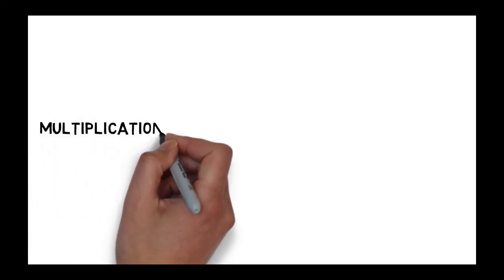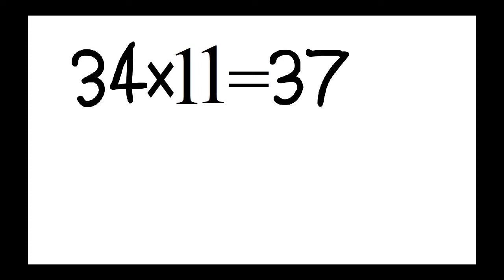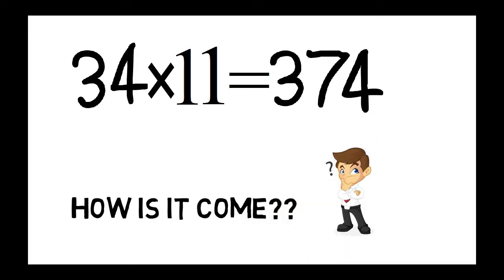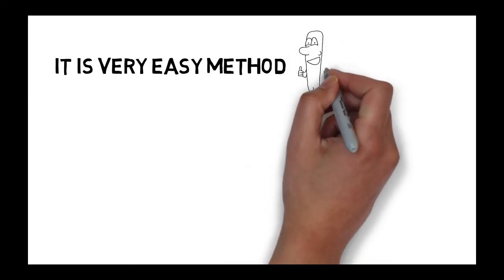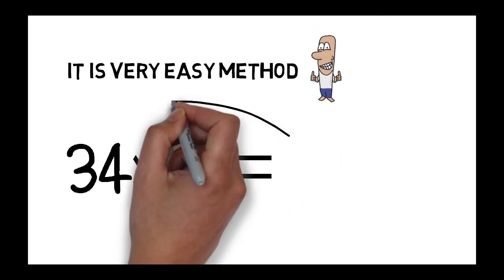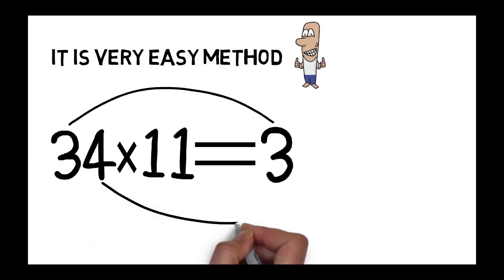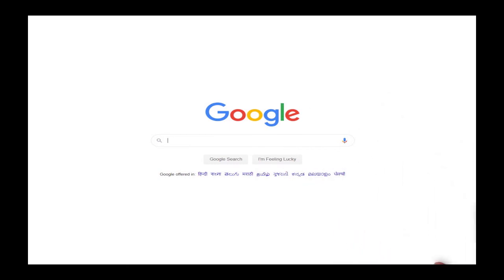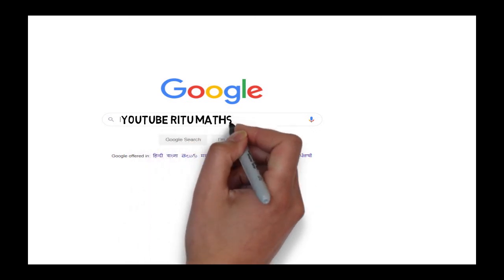Animated Math Movie | Multiplication Shortcut Tricks | Fast Math | Vedic Math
Maths Multiplication Trick | Animated Math | Math Tricks | Fast Maths Calculation | Vedic Maths Tricks | Math Tips Hindi | तेजी से गणित के टिप्स |

 This animated movie of maths helps to memorize maths multiplication shortcut tricks in 2 seconds.

 These tricks assist in competitive exams such as NDA, SSC, BANK PO, RAILWAY, CLERICAL, PSU EXAMS, CTET, PTET, IIT JEE, NEET & for the classes 6-12. [यह वीडियो भाग-4 दो अंको की संख्या के गुणा के 3 गुर सिखाता है । ये ट्रिक NDA, SSC, BANK PO, RAILWAY, CLERICAL, PSU EXAMS, CTET, PTET, IIT JEE, NEET और कक्षा 6-12 के लिए प्रतियोगी परीक्षाओं में सहायता करते हैं।]

Enjoy my daughter's (Class 8) animation movies --
(Knowledge Dissemination by Art/कला द्वारा ज्ञान प्रसार)

1. This video part 1 teaches 3 tricks of multiplication of numbers of two digits, three digits, and four digits in just 3 seconds.

2. Video part 2 teaches 3 tricks of multiplication of numbers of two digits such as multiply two-digit with three-digit, three-digit with four digits, etc. in just 3 seconds.